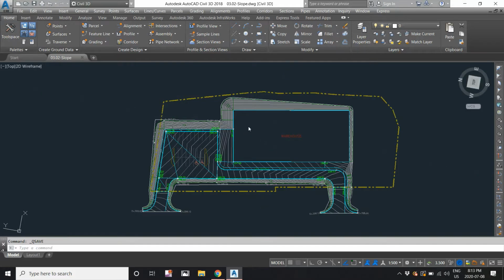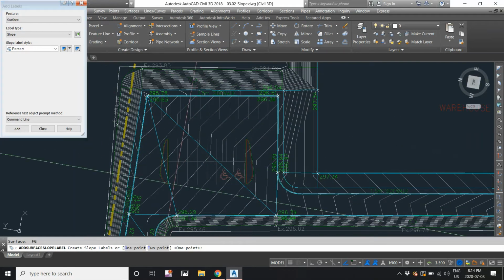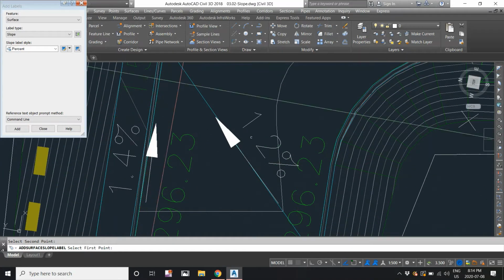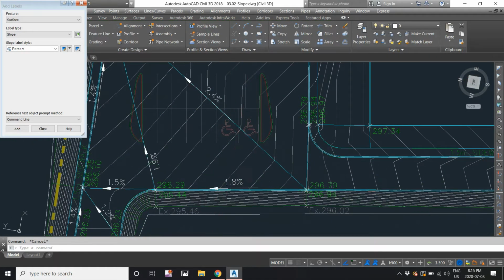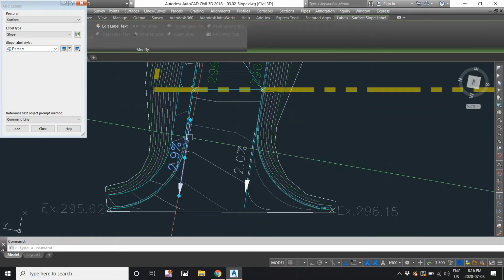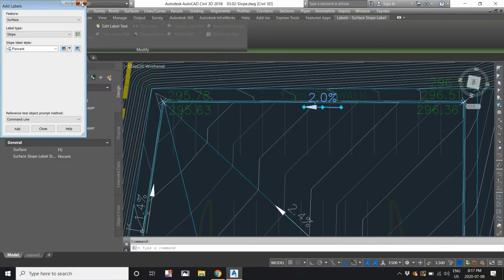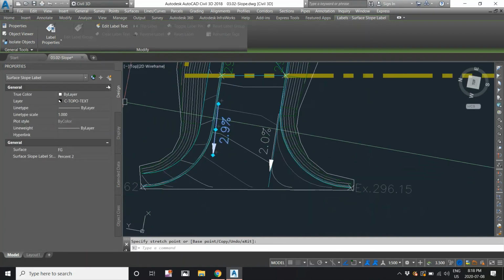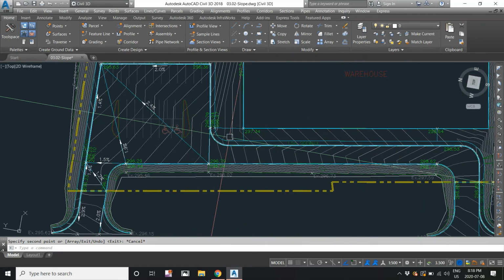03 02 Slope